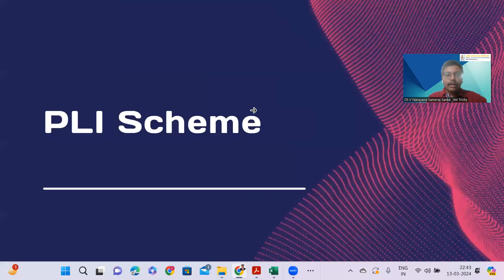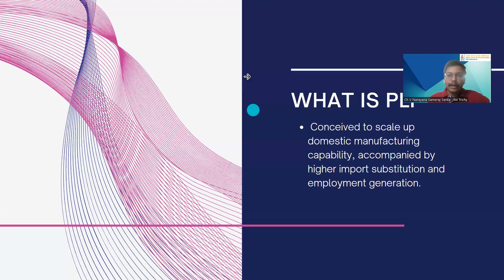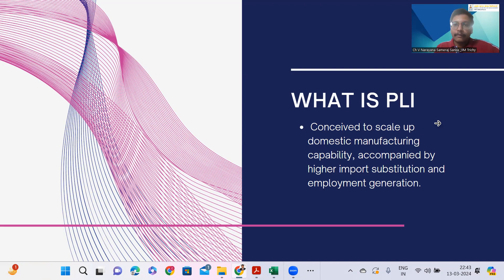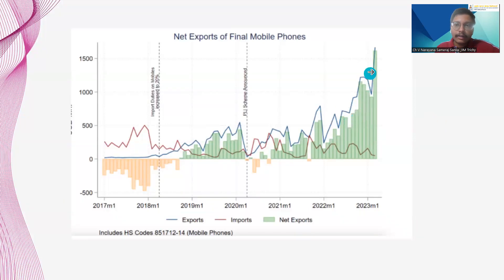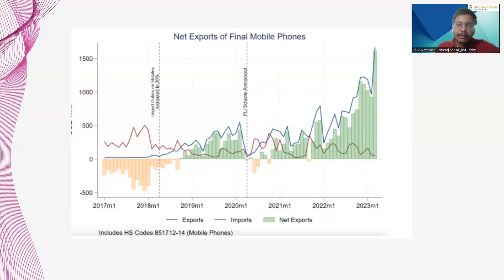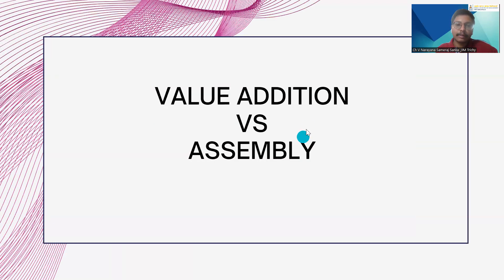PLI Schemes: 2301072-Sanka CH V Narayana Sameraj